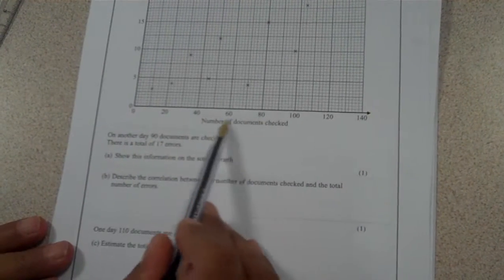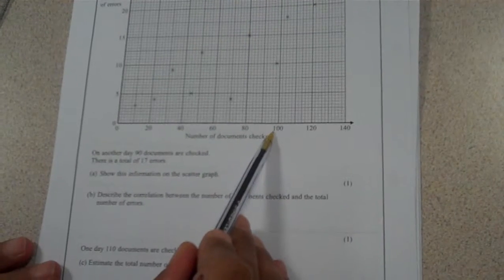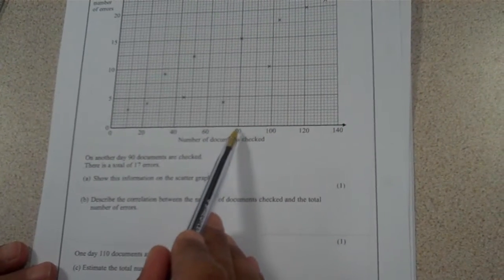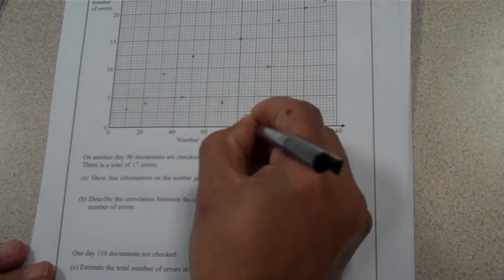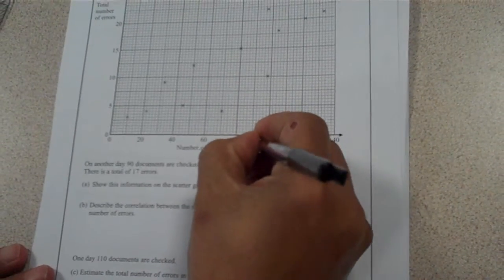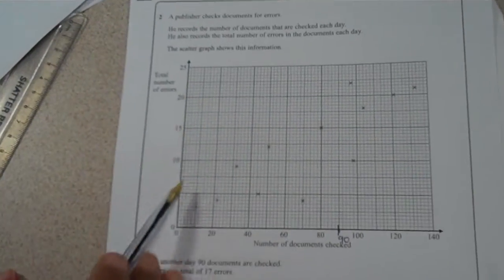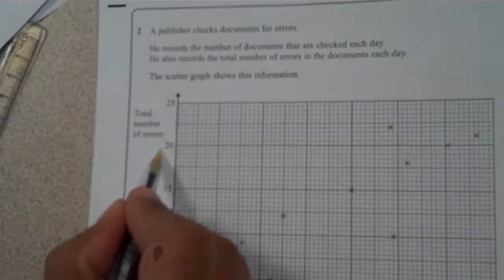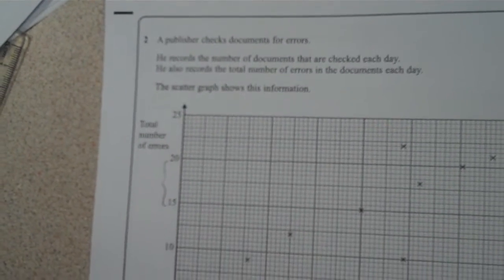Nov 2013 (H) Paper 1 Question 2